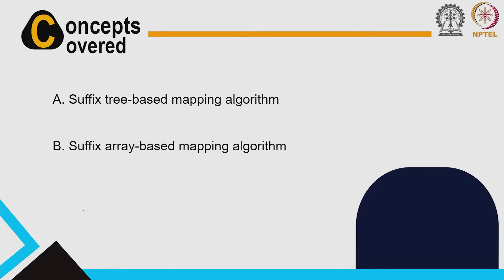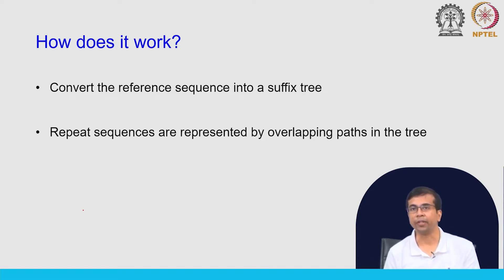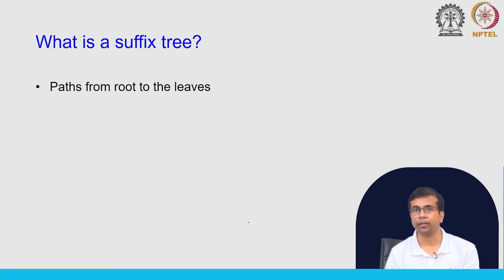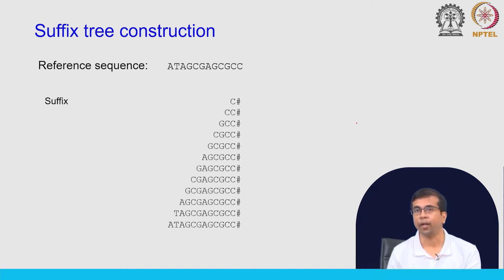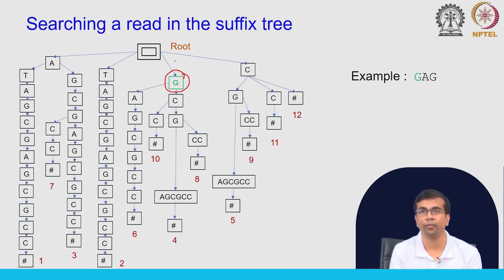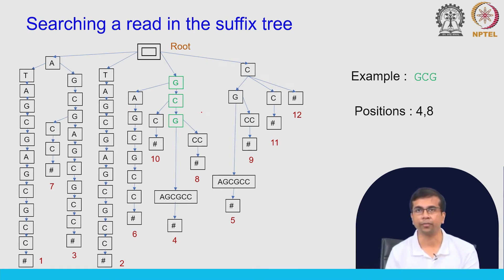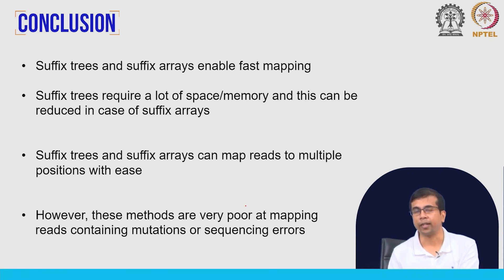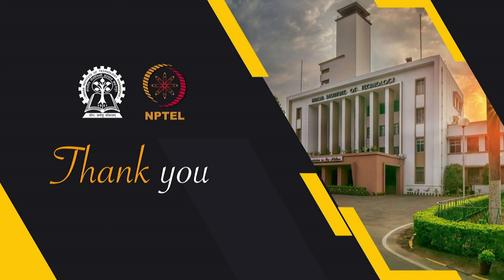Lecture 18 : Suffix tree-based mapping algorithm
Subject : Biotechnology
Course Name : Next Generation Sequencing Technologies : Data Analysis And Applications